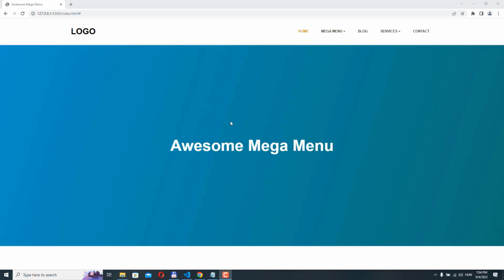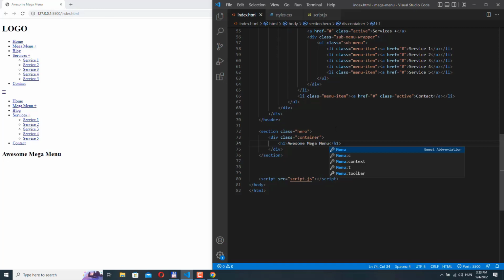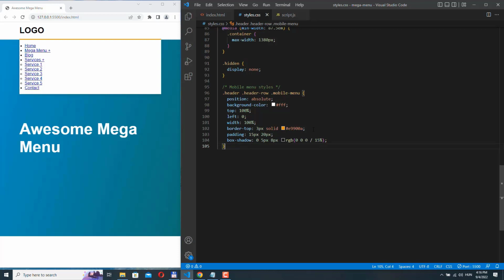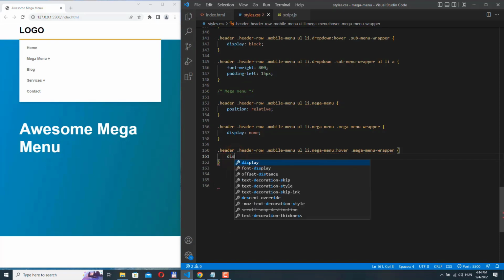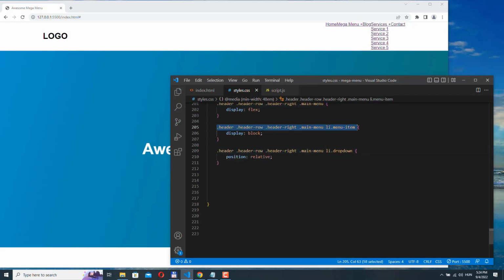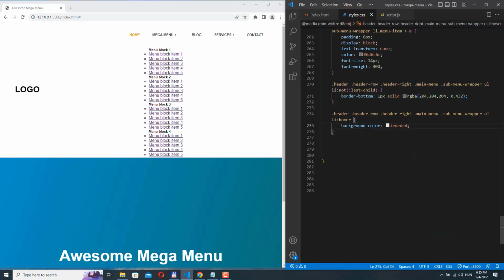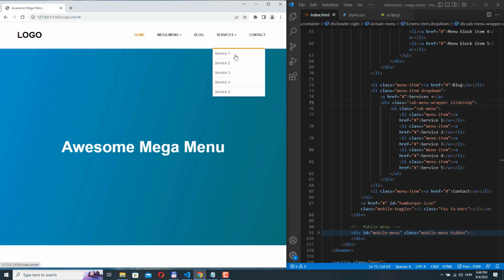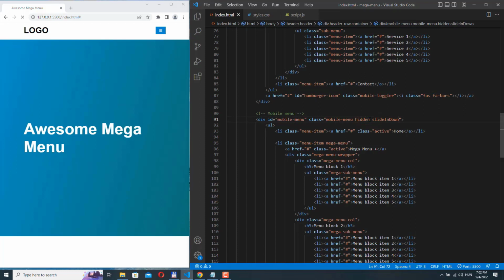Create a Mega Menu & Dropdown Menu Navigation | HTML, CSS, Javascript | Responsive Navigation Menu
Final code below. In this video, you will learn how to create a mega menu and dropdown menu navigation using HTML, CSS and Javascript. Mega menus are a great way to organize large amounts of content and allow your users to easily navigate your website. You will learn how to create a horizontal mega menu, as well as how to style it to match your website's design.